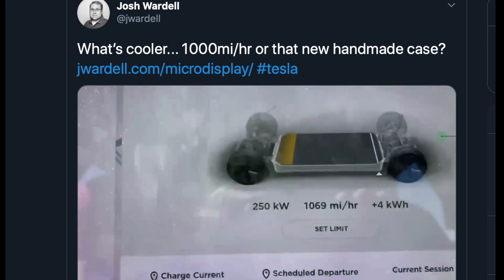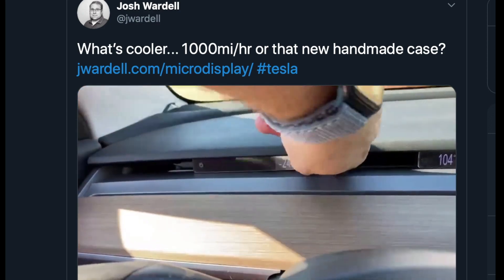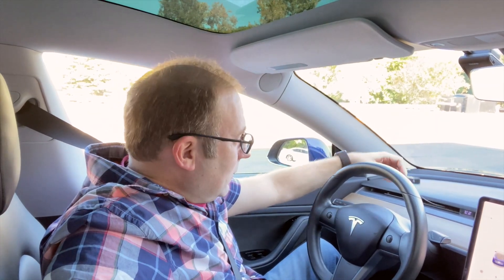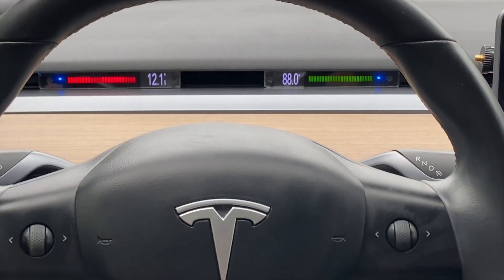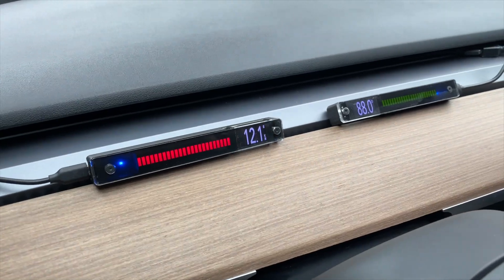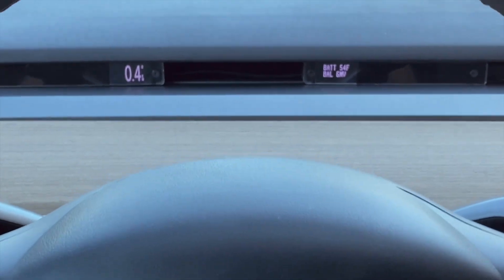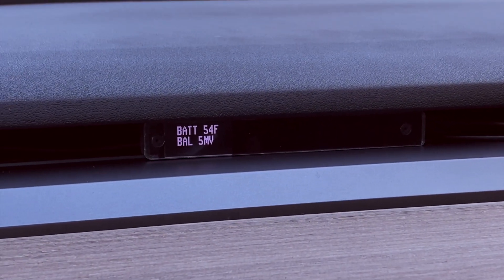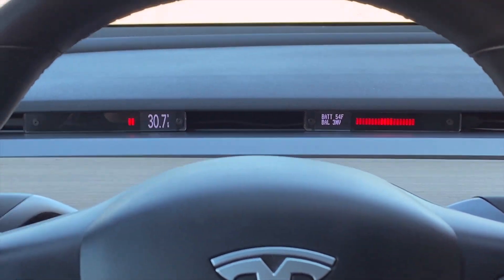New Bargraph Display